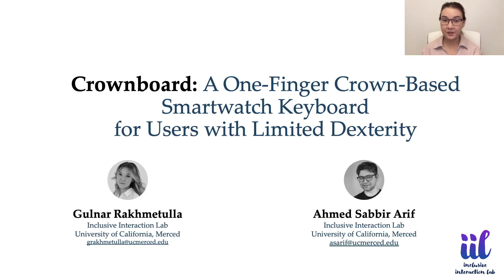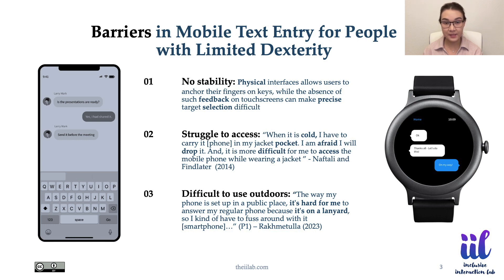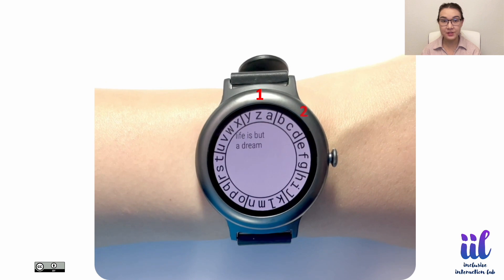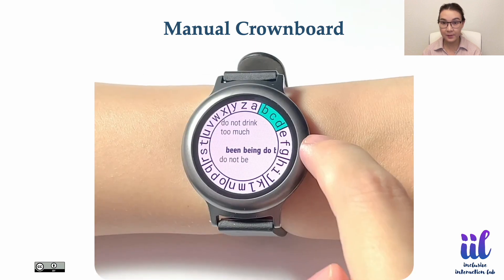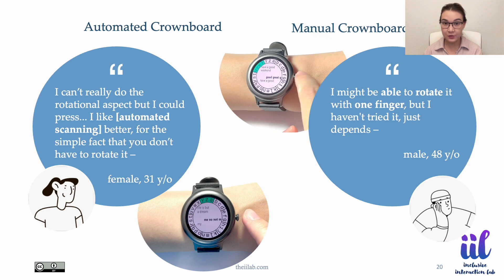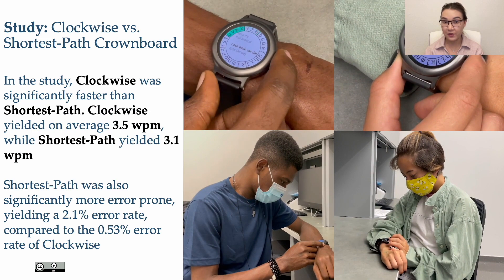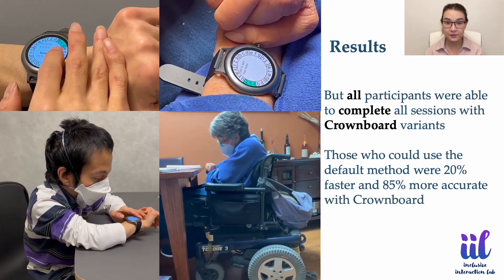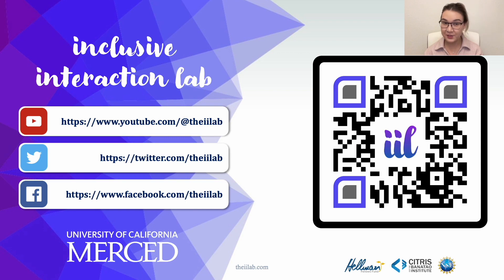Crownboard: A One-Finger Crown-Based Smartwatch Keyboard for Users with Limited Dexterity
Gulnar Rakhmetulla, Ahmed Sabbir Arif

Session: Accessible Interaction Techniques A

Mobile text entry is difficult for people with motor impairments due to limited access to smartphones and the need for precise target selection on touchscreens. Text entry on smartwatches, on the other hand, has not been well explored for the population. Crownboard enables people with limited dexterity enter text on a smartwatch using its crown. It uses an alphabetical layout divided into eight zones around the bezel. The zones are scanned either automatically or manually by rotating the crown, then selected by pressing the crown. Crownboard decodes zone sequences into words and displays word suggestions. We validated its design in multiple studies. First, a comparison between manual and automated scanning revealed that manual scanning is faster and more accurate. Second, a comparison between clockwise and shortest-path scanning identified the former to be faster and more accurate. In the final study with representative users, only 30% participants could use the default Qwerty. They were 9% and 23% faster with manual and automated Crownboard, respectively. All participants were able to use both variants of Crownboard.